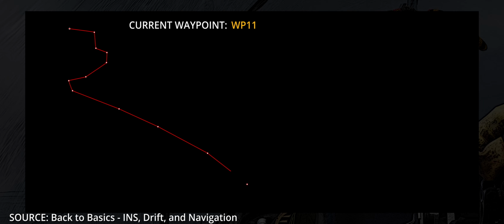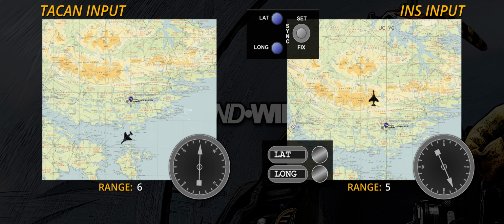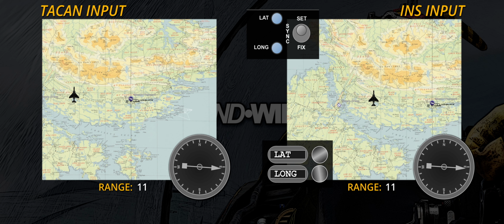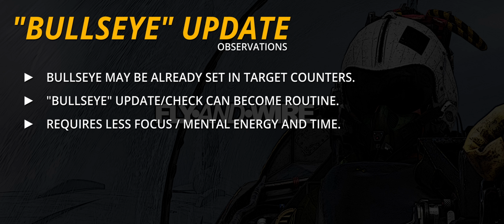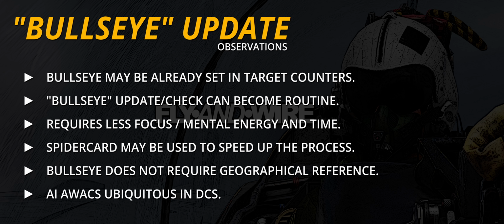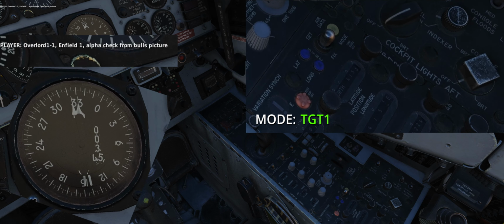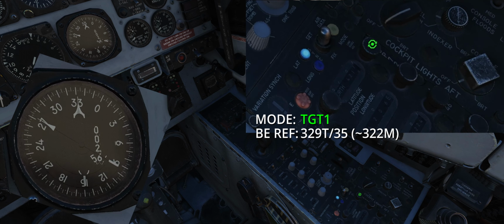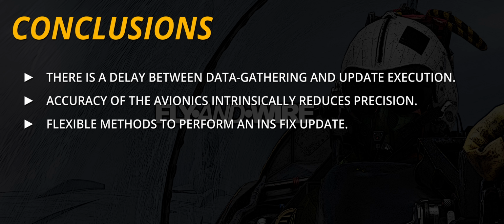F-4E-45MC INS: TACAN, GCI/Bullseye Fix Update (AN/ASN-63)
Inertial Navigation Systems' tendency to drift can be partially addressed by updating the "Fix". Several techniques can be used; this video shows how to perform an INS Fix Update via TACAN, GCI or Bullseye.

TIMESTAMPS
00:00 Introduction
00:38 TACAN fix update
03:07 GCI fix update
03:37 Bullseye fix update
04:48 BE update - Example
07:16 Conclusions